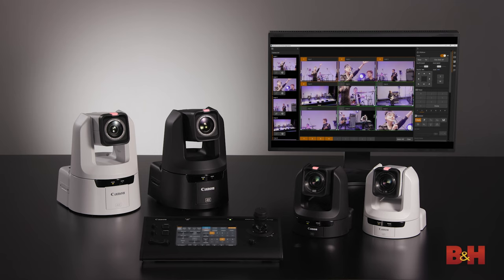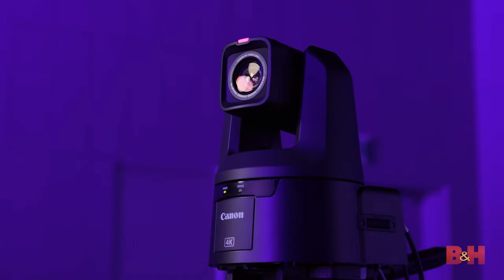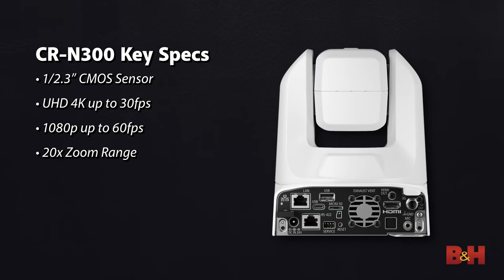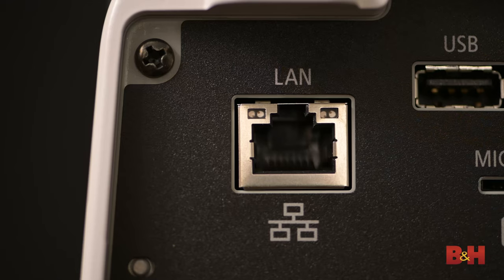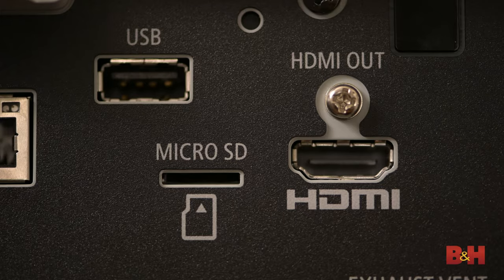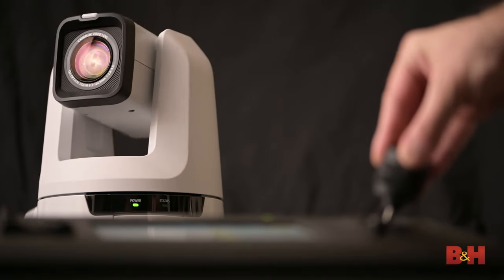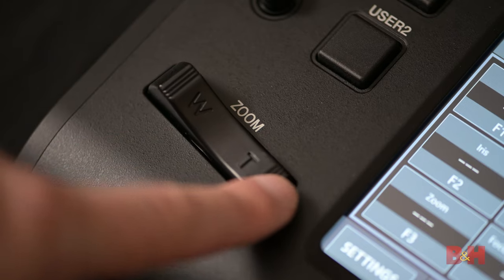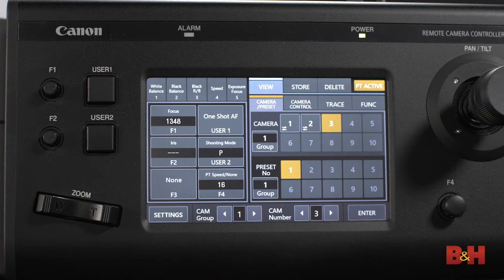NEW Canon PTZ Cameras: CR-N300 & CR-N500 | First Look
We look at Canon’s newest PTZ cameras, the CR-N300 and the CR-N500, and a joystick controller intended for them, the RC-IP100. These cameras are a fantastic option for live and multi-camera productions, with attributes from Canon’s camcorder and mirrorless lineups. Would you add either of these cameras to your live or video production?

*** Correction: Only the CR-N500 has dual pixel auto focus, the CR-N300 does not. ***